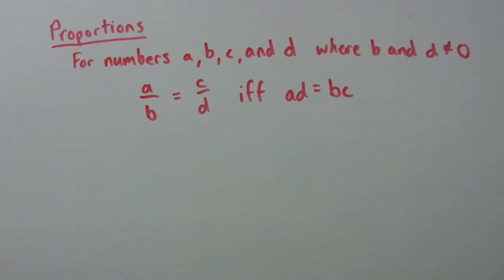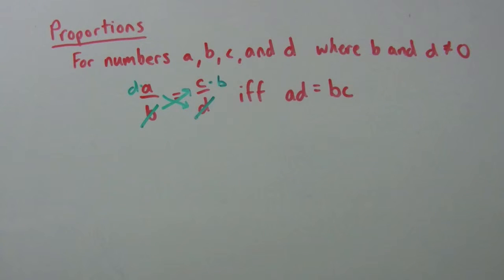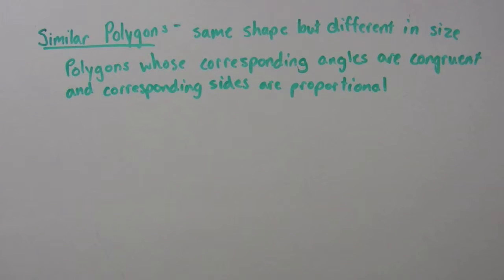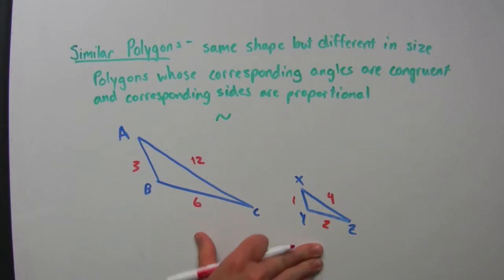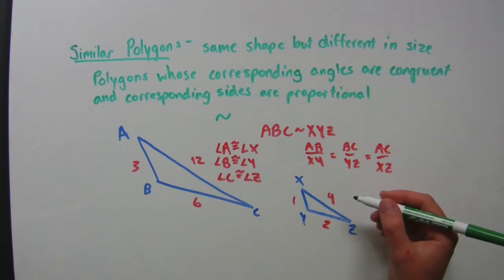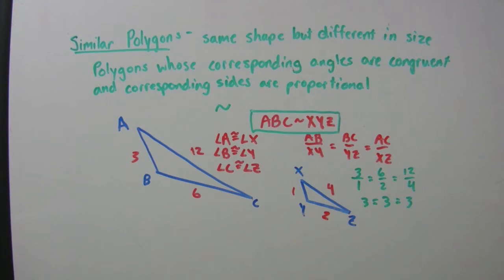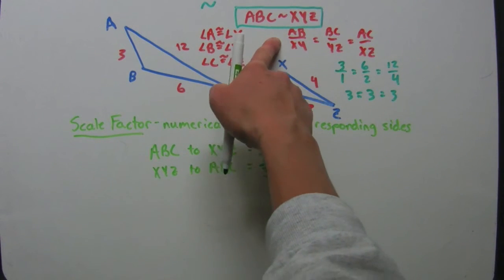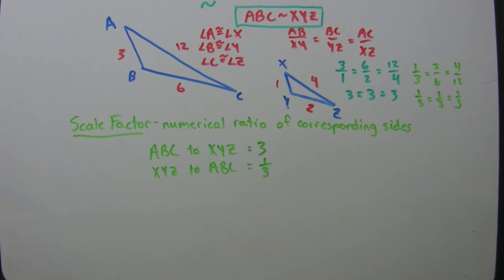Geometry: 8-1 Introduction to Similarity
We have discussed at length on the idea of congruence and in this video I will introduce similarity, another key concept in Geometry.

Happy learning!